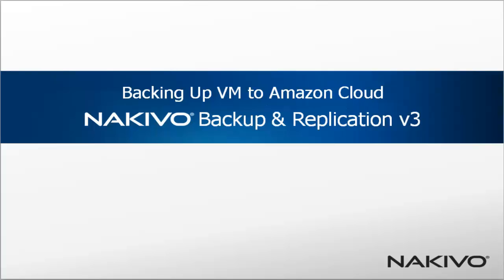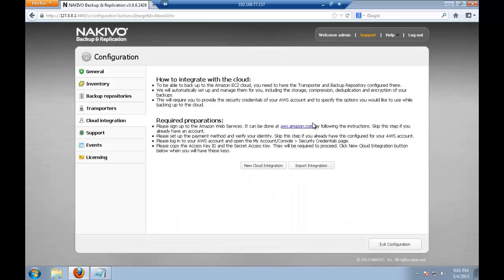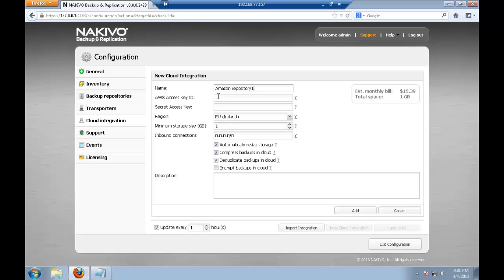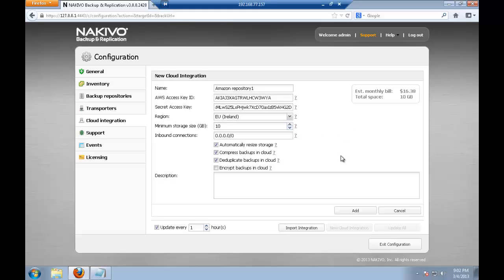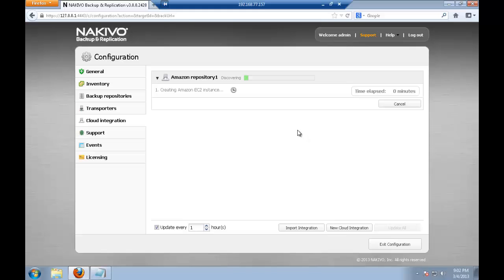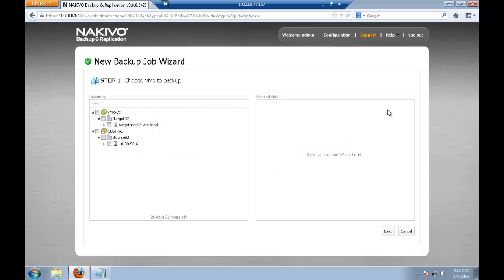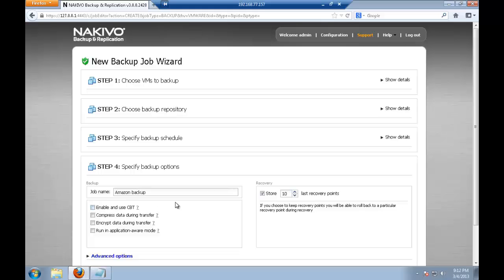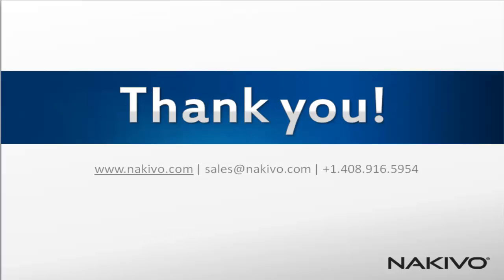Backing Up a VM to Amazon Cloud with NAKIVO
In this video, you learn how to send backup data to Amazon EC2 with NAKIVO Backup & Replication.

The solution allows you to easily create image-based, incremental, app-aware backups of AWS EC2 instances and instantly recover files and application objects with a few clicks.

00:00 Intro
00:10 Configuring cloud integration
02:15 Creating a backup job
03:05 Running the job